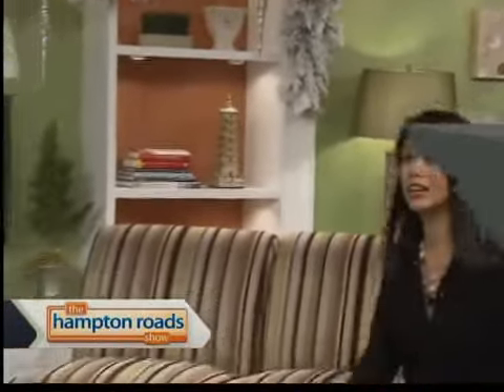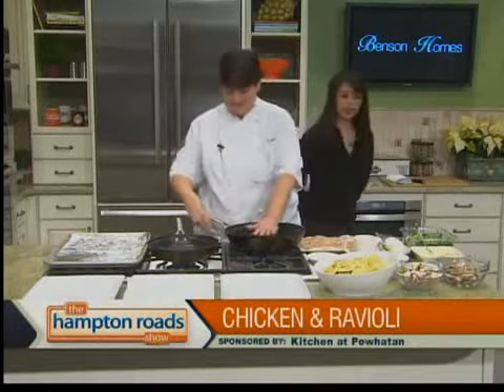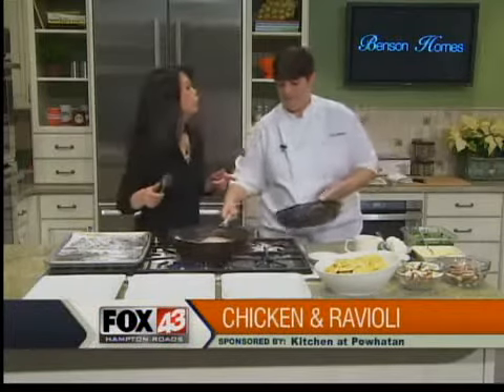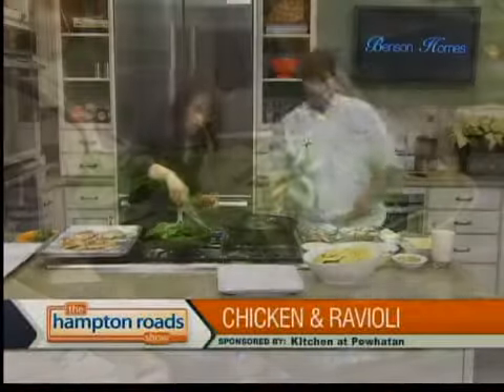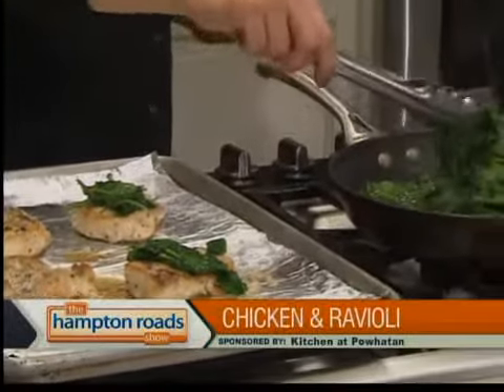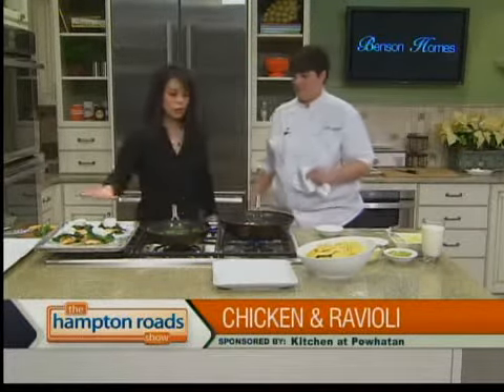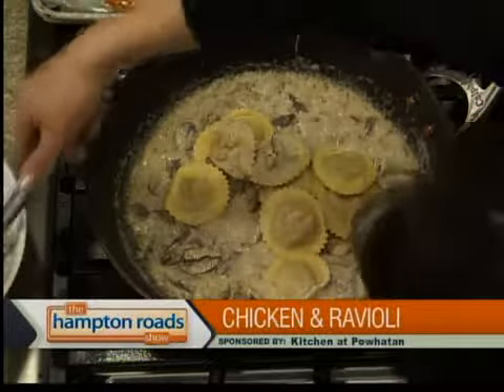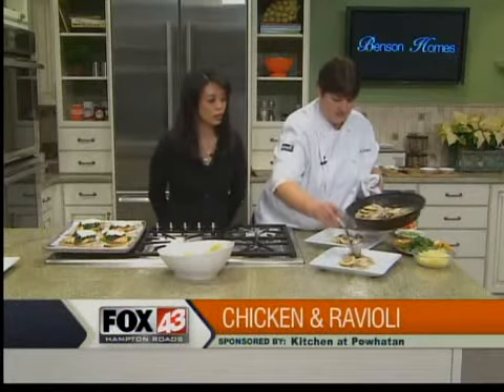Pan Seared Chicken & Wild Mushroom Ravioli